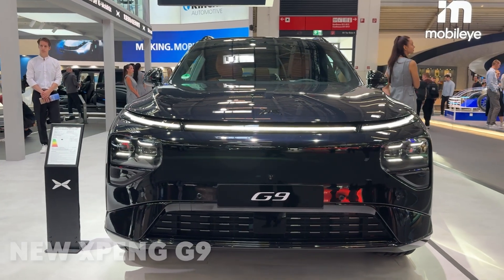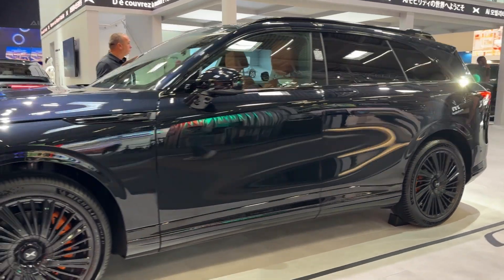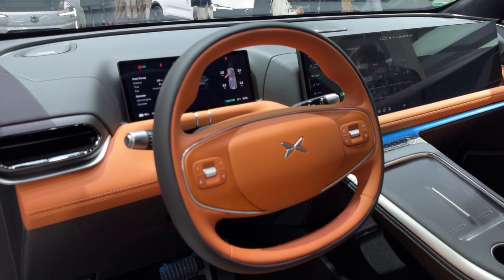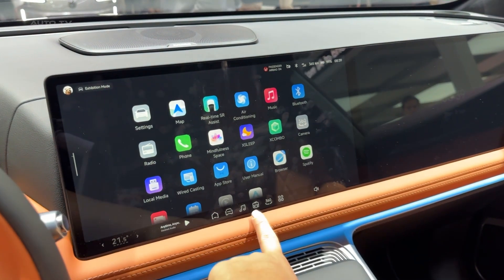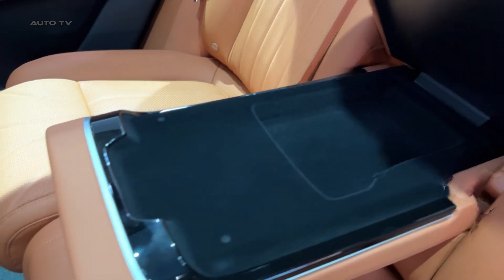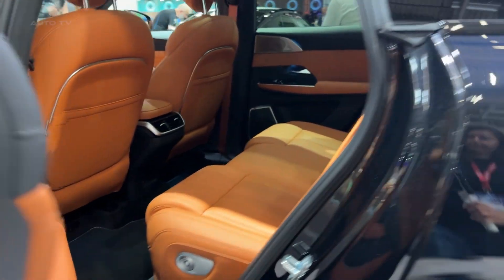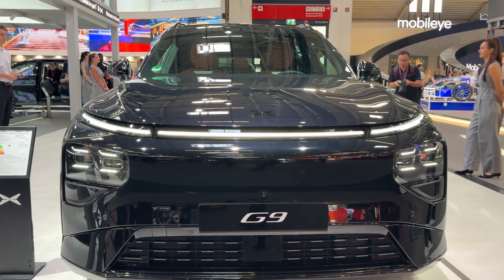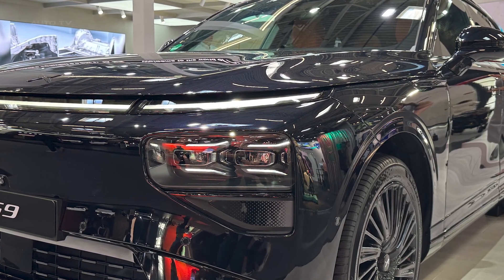2026 Xpeng G9 FIRST LOOK: 551HP Electric SUV That Charges in 12 MINUTES!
Taking a close look at the 2026 Xpeng G9, the Chinese electric SUV that's bringing serious competition to the premium EV market. This flagship model packs 551 horsepower, supercar acceleration, and charging technology that's years ahead of the competition. With dual motor all-wheel drive, massage seats, and AI-powered autonomous driving, the G9 is challenging everything we thought we knew about Chinese EVs.
In this first look review, we explore the Xpeng G9's performance capabilities including its impressive 4.2 second sprint to 100 kilometers per hour, the revolutionary 5C supercharging system that delivers up to 525 kilowatts of charging power, and a premium interior that rivals German luxury brands. The G9 features Xpeng's latest Turing AI intelligent driving system with dual Nvidia Drive Orin chips, triple screen cockpit setup powered by Qualcomm Snapdragon 8295P, and genuine luxury appointments including Nappa leather seats with heating, ventilation, and massage functions.
Is the Xpeng G9 the electric SUV that finally puts Chinese manufacturers on par with Tesla, BMW, and Mercedes? With its combination of cutting-edge technology, luxury features, and competitive pricing, this could be the premium EV that changes everything. Whether you're considering an electric SUV purchase or just curious about what Chinese automakers are capable of in 2026, this comprehensive review covers everything you need to know about the Xpeng G9.

Key Specs:
Power: 551 HP dual motor AWD
Torque: 717 Nm
Acceleration: 0-100 km/h in 4.2 seconds
Battery: 93 kWh lithium-iron-phosphate
Range: 540 km WLTP (AWD Performance) / 725 km CLTC (single motor)
Charging: 5C technology, up to 525 kW peak power, 10-80% in 12 minutes
Architecture: 800V platform with SiC technology
Autonomous Driving: Turing AI system, dual Nvidia Drive Orin chips, 508 TOPS
Cockpit: Triple screen setup, Qualcomm Snapdragon 8295P chip
Seats: Nappa leather, 12-way power adjustment, heating, ventilation, 10-point massage
Dimensions: 4891mm length, 2998mm wheelbase